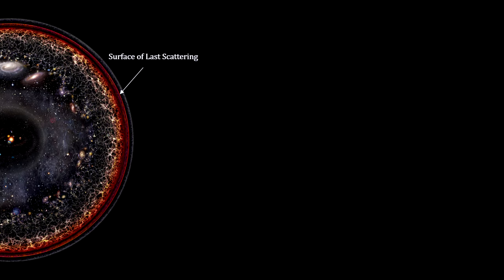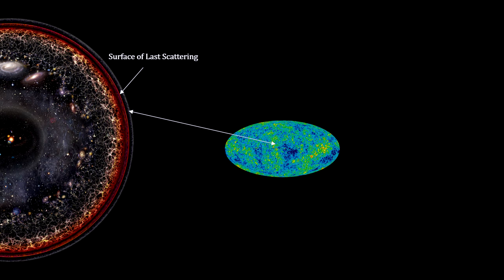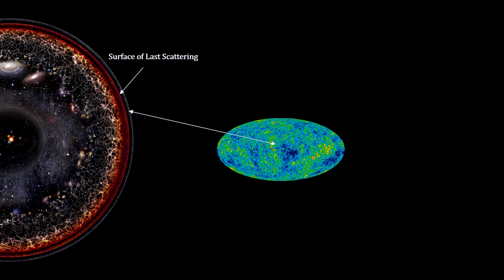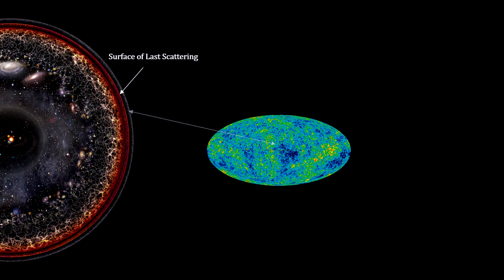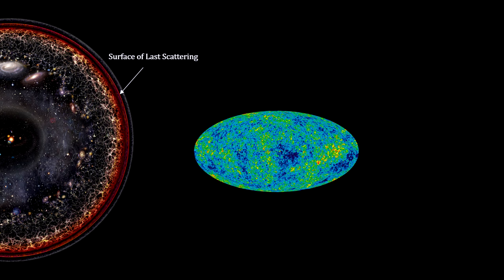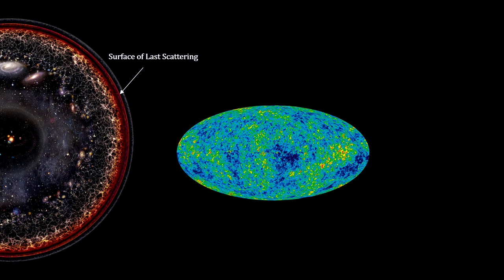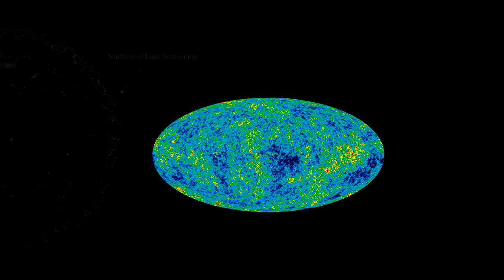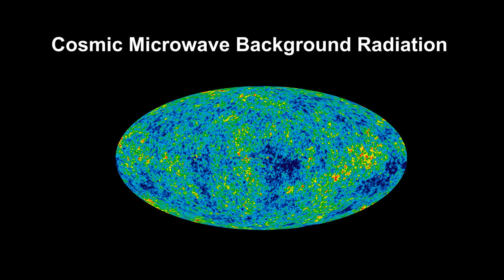Classroom Aid - Surface of Last Scattering